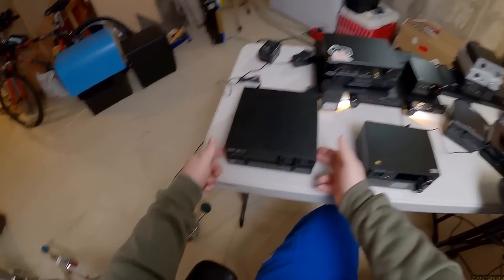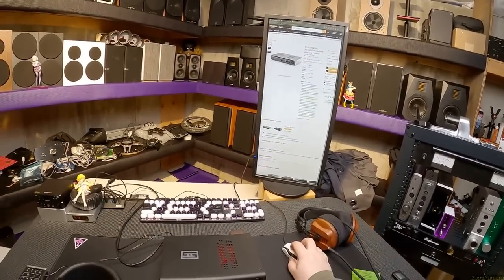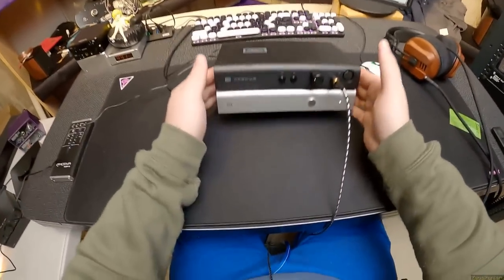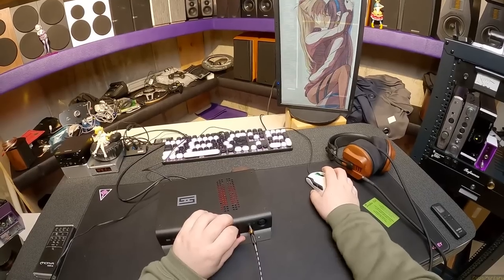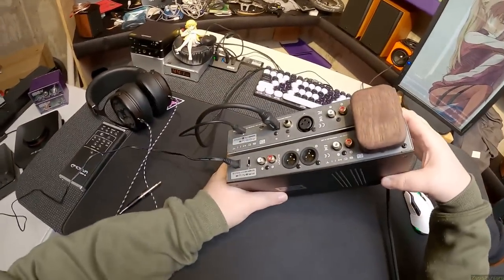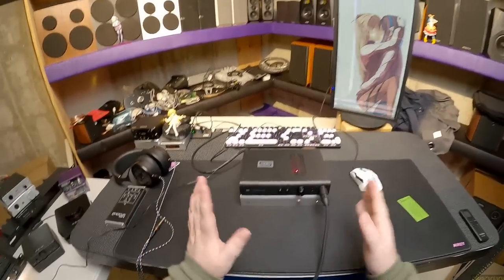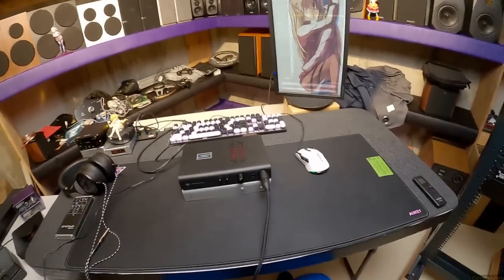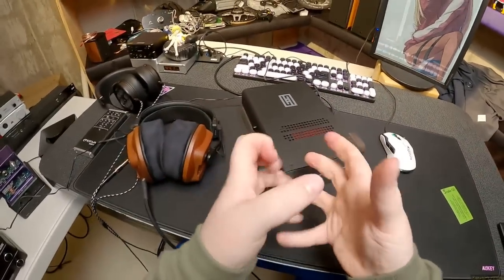Schiit Magnius _(Z Reviews)_ A Great Pile of Schiit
Schiit Magnius
Schiit Modius
STACKS - - - -
There are so many I can't even link them all. I trust you all to find them.

Topping A90